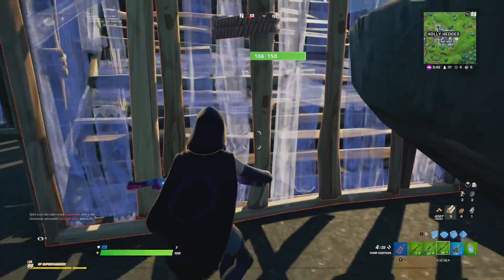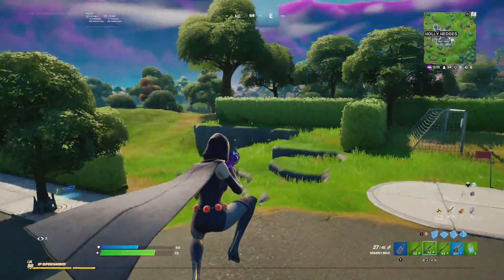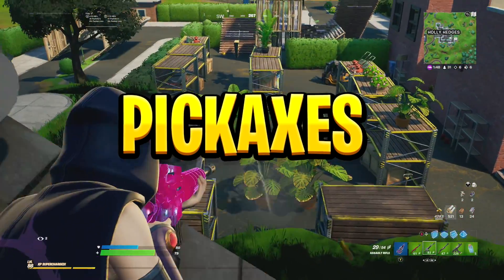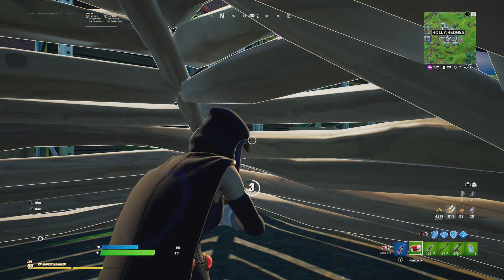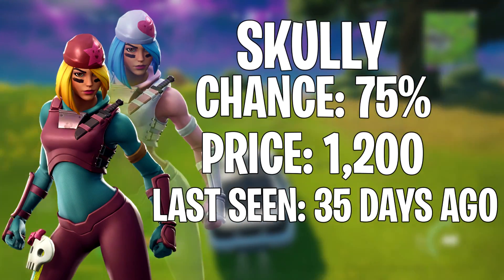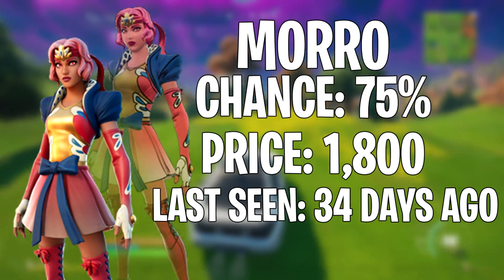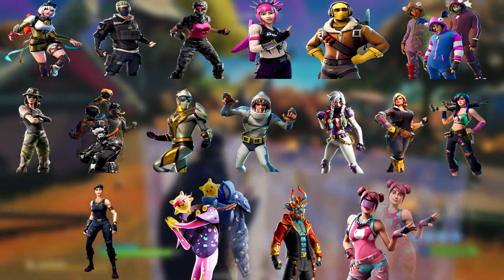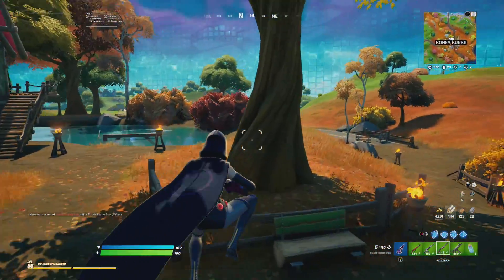Fortnite Item Shop Prediction May 12 2021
In this video I predict what COULD be in tonight's Item Shop of May 12 2021, a prediction means that SOME stuff I mention in this video COULD and also COULD NOT show up in the shop tonight it my prediction of what I believe that could show up 😃

In my upcoming videos you can expect:
Fortnite Daily Item Shops
Fortnite Daily Item Shop Predictions
Fortnite Skin Predictions

- Vznxx - EpicPartner​​​​​​​​​​​​​​​​​​​​​​​​​​​​​​​​​​​​​​​​​​​​​​​​​​​​​​​​​​​​​​​​​​​​​​​​​​​​​​​​​​​​​​​​​​​​​​​​